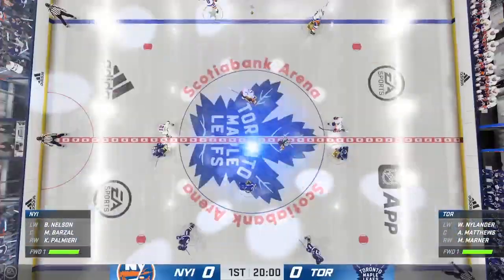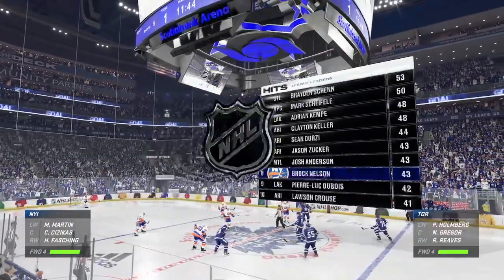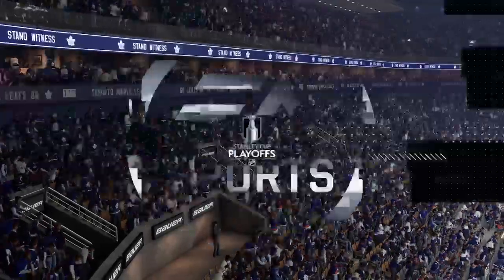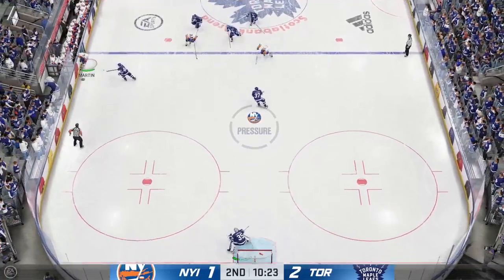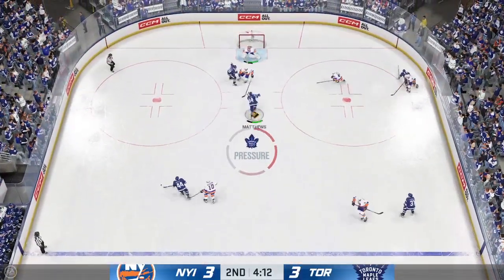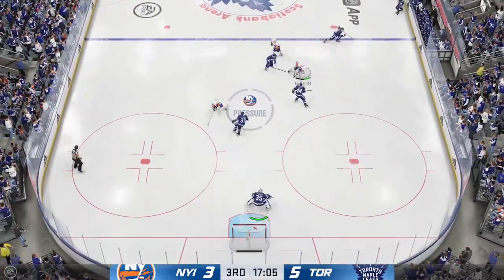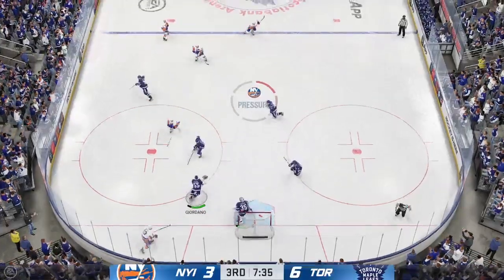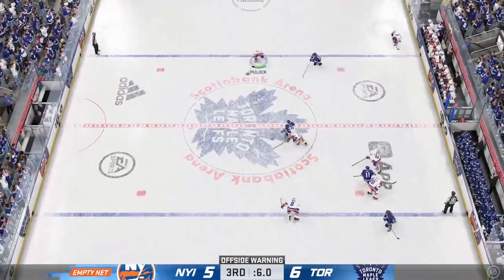nhl 24 toronto maple leafs vs new york islanders game 1